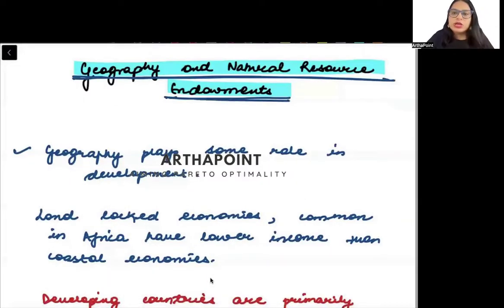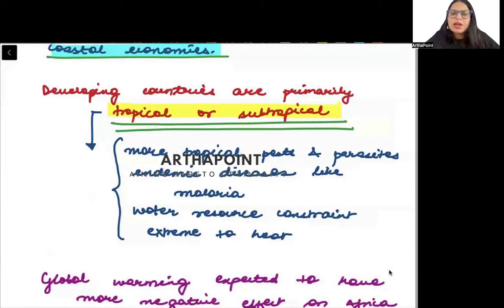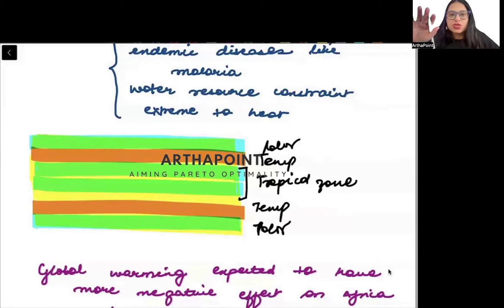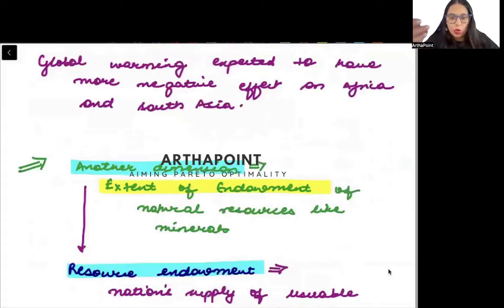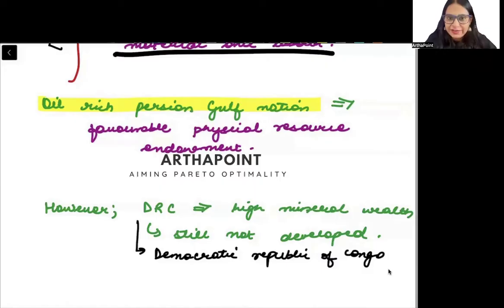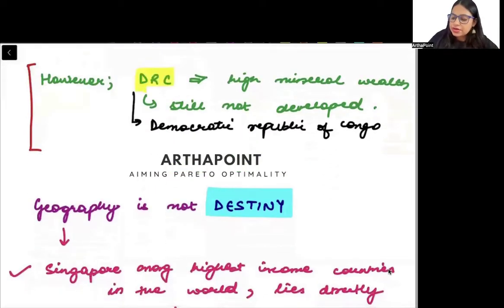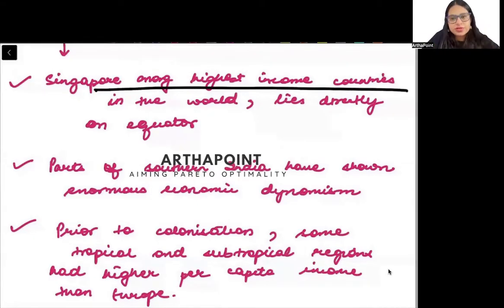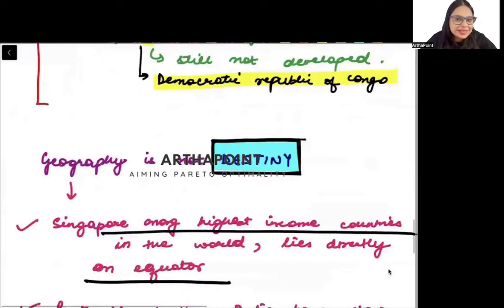2024 Sem 5 | Sec 2.4.8 | Introductory Development Economics | BA ( Hons , Major & Minor ) Economics